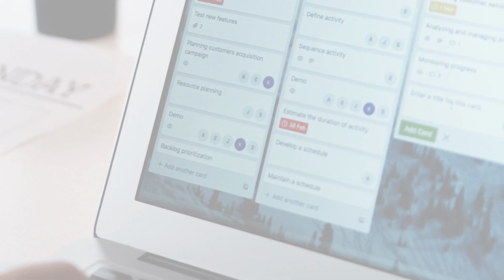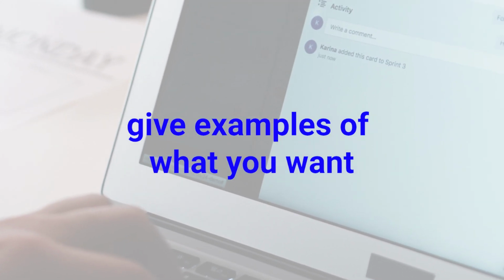How to Delegate Like a PRO for Ultimate Efficiency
Being overwhelmed with infinite tasks from your business is what leads us to unproductivity and, sometimes, burnout. That’s why it’s so important to learn how to delegate efficiently and assign tasks for your team. In this video, I’ll show you how I delegate tasks for my crew like a pro, so you can do too.

👋 Hey! I’m Alina, founder of Retalent, a remote recruitment agency that helps companies hire talent from Latin America and Eastern Europe. In this channel, I’ll tell you the secrets behind building a self-managing company with an amazing remote team!

📲 Schedule a free consultation on remote hiring and build your dream team with us:

⏱️ TIMESTAMPS:
0:00 - Introduction
0:41 - What do you want to delegate?
1:24 - Delegate according to your team’s abilities
2:13 - Do a personality test
2:55 - What do you expect as an outcome?
3:27 - Remember to be patient
3:50 - Avoid reverse delegation
4:17 - One-three-one rule
4:45 - Give feedbacks